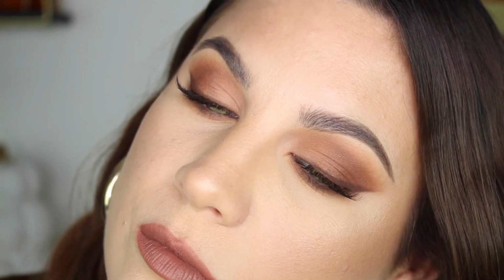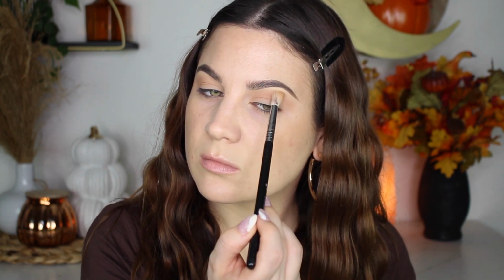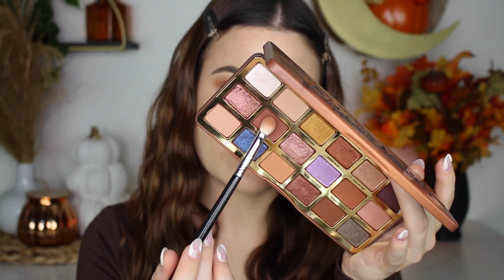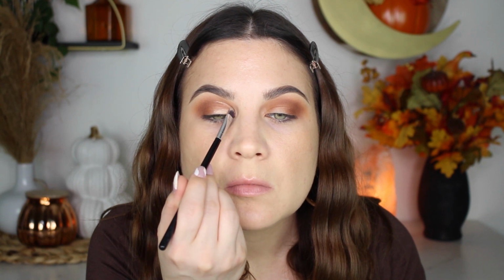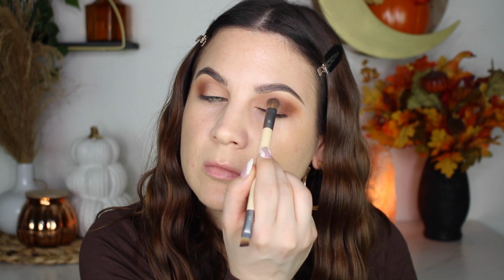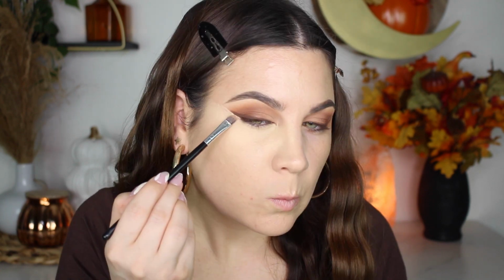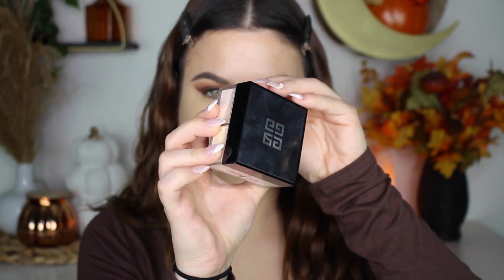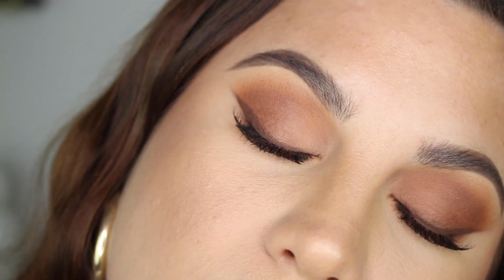Too Faced Better Than Chocolate | Trendy Brown Eyeshadow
AMAZON STORE:

PRODUCTS MENTIONED:

EYESHADOW PALETTE:
TOO FACED BETTER THAN CHOCOLATE

CONCEALER:
HOURGLASS AIRBRUSH

SETTING POWDER:
GIVENCHY PRISME LIBRE LOOSE POWDER

LASHES:
ARDELL WISPIES

TOP: FASHIONNOVA
EARRINGS: TARGET